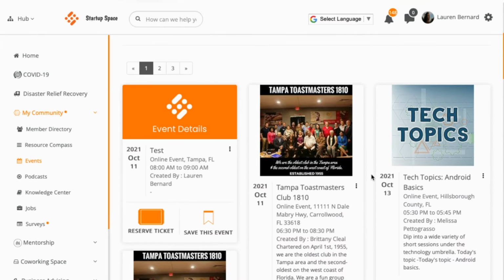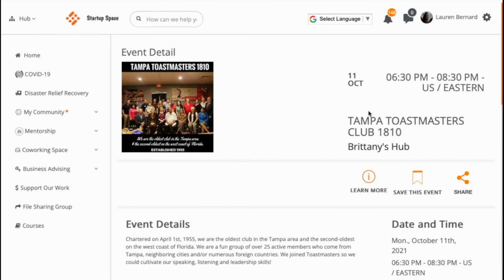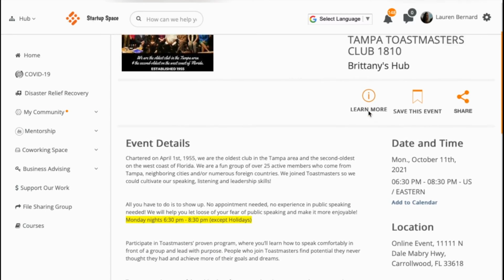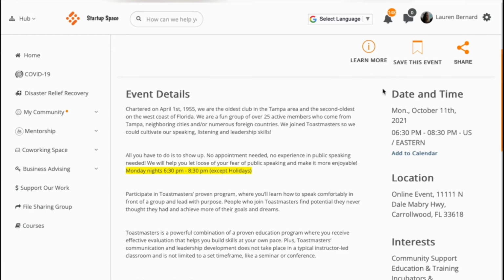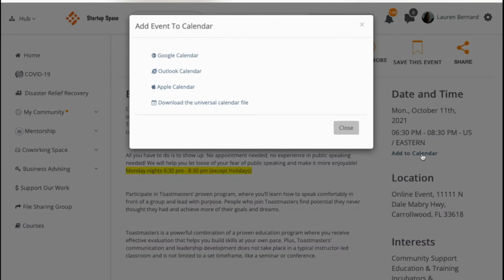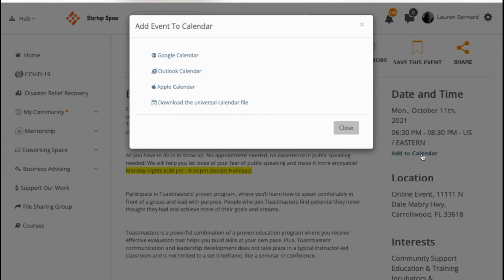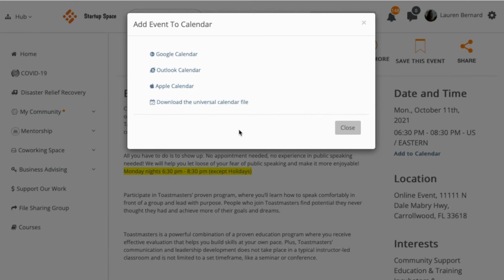Adding Events to your Calendar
This short tutorial shows a user how to save an event on Startup Space to their personal calendar.